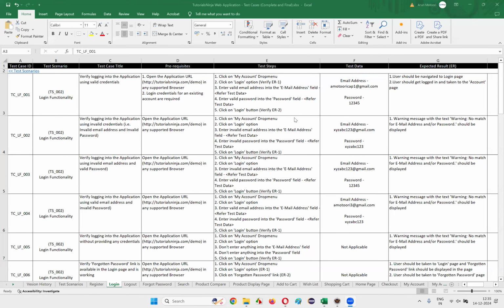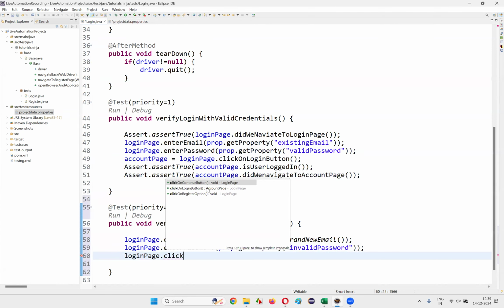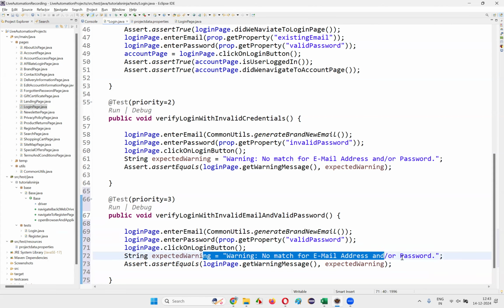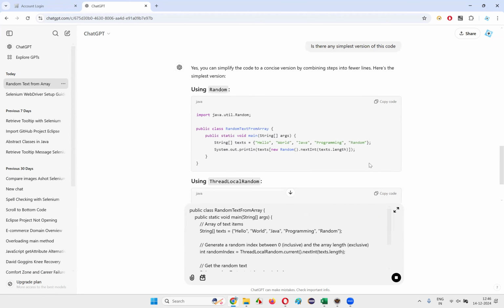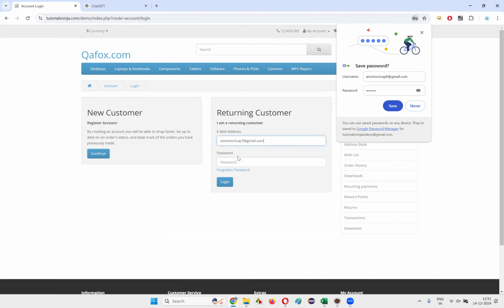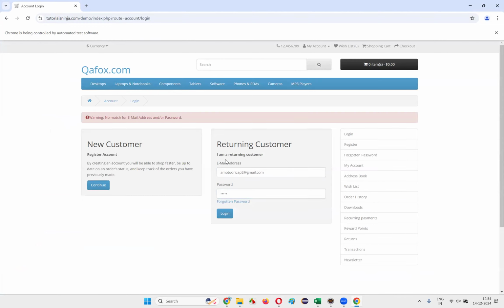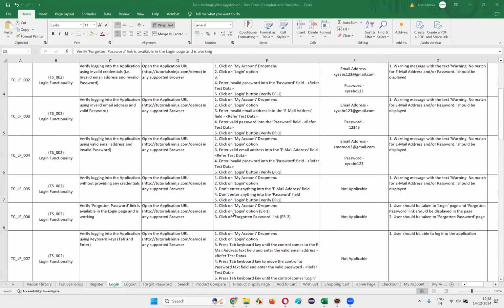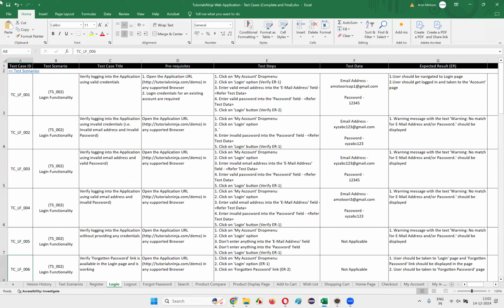Live Automation of Real Projects using Selenium Java (TC_LF_002 to 006)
This video demonstrates the live implementation of test cases TC_LF_002 to TC_LF_006 using Selenium Java. Watch as we automate real-world scenarios, handle web elements dynamically, and ensure efficient test execution. Perfect for enhancing your knowledge of Selenium automation with practical examples.